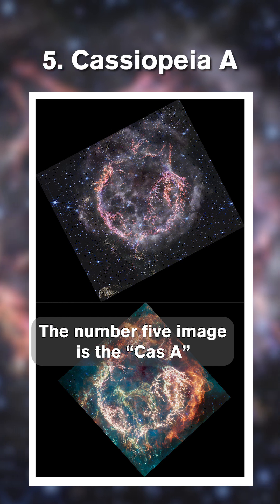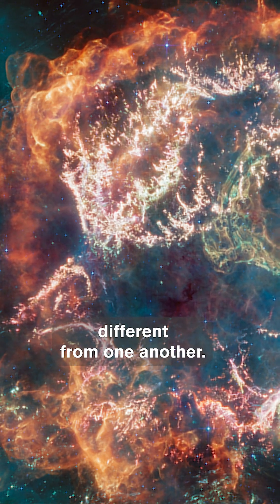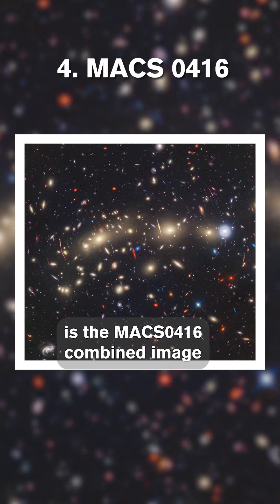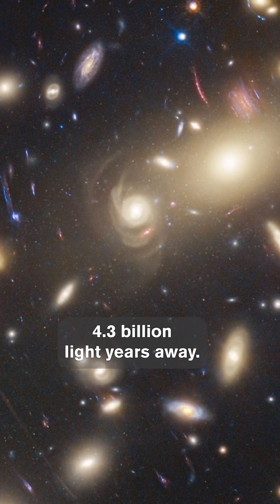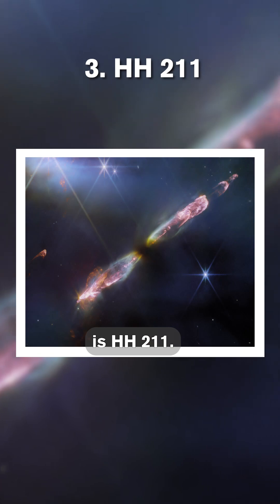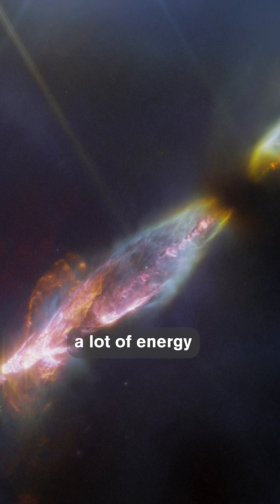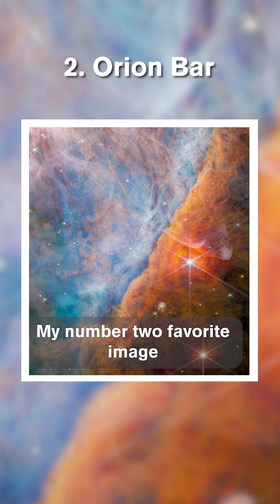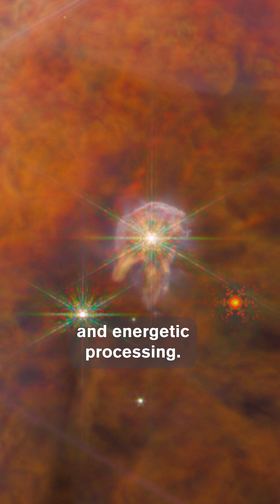Top 5 JWST Images of 2023 - from NASA JWST Deputy Project Scientist Stefanie Milam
We’re coming to the end of 2023 and NASA James Webb Space Telescope’s Deputy Project Scientist Stefanie Milam discusses her personal favorite JWST images from the past year.

Dr. Milam works in the Astrochemistry Laboratory at the NASA Goddard Space Flight Center. She is an expert in rotational spectroscopy, observations, and laboratory modeling of astrochemistry and molecular astrophysics of the interstellar medium, evolved stars, star formation regions, and comets. Her observational focus is on the compositional studies of primitive bodies, namely comets and interstellar objects, and uses ground- and space-based facilities to understand their connection to the formation and evolution of planetary systems. She also has a laboratory dedicated to simulate interstellar/cometary/planetary ices and detect trace species employing the same techniques used for remote observations to help constrain the chemical complexity of the ices, the amount of processing that occurs, and interpret past and present data from missions that observe ice features.  Dr. Milam has been working on the James Webb Space Telescope (JWST) as Deputy Project Scientist for Planetary Science since 2014. Under this role she has helped enable observations within our own solar system from Near-Earth Asteroids to the farthest reaches of the Kuiper belt and even the brightest objects in the infrared sky (e.g. Mars). She has also led the study team for solar system science for WFIRST. In 2021, she was honored with asteroid 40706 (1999 RO240) was renamed to 40706 Milam. She received the NASA Exceptional Scientific Achievement Medal in 2022 for her work on enabling Solar System Science with JWST.